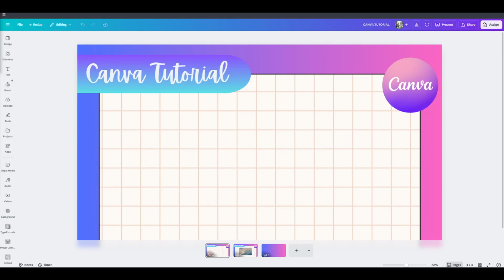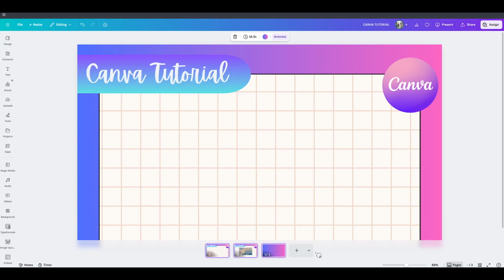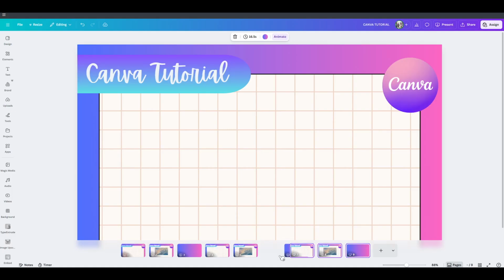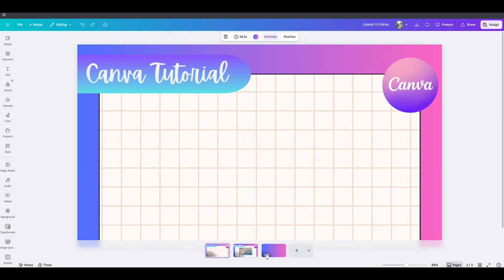How to Duplicate Multiple Slides in Canva | Canva Tutorial 2025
Learn how to duplicate multiple slides in Canva using selection tools, copy options, and keyboard shortcuts. This tutorial explains how to quickly copy several slides at once, maintain design consistency, and speed up workflows for multi-page presentations, documents, and creative projects in Canva.